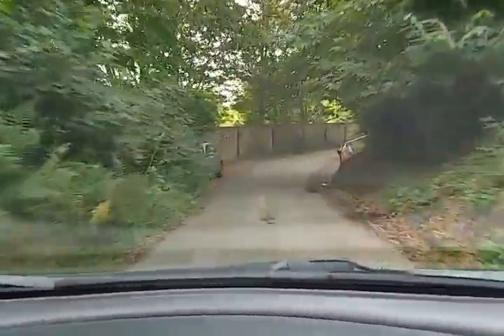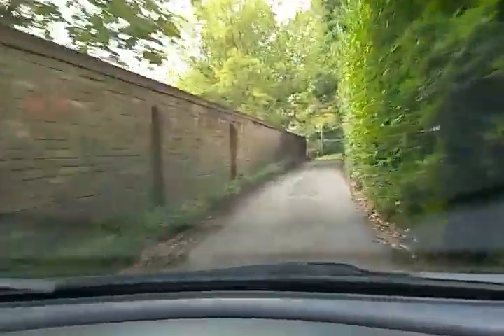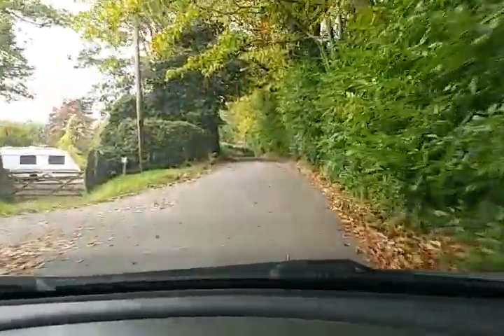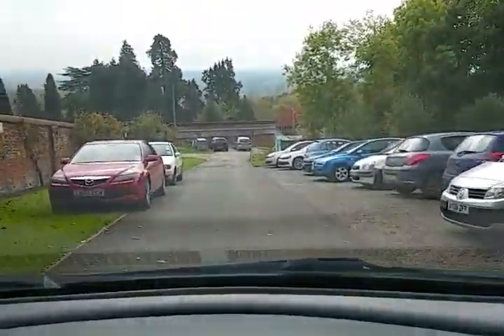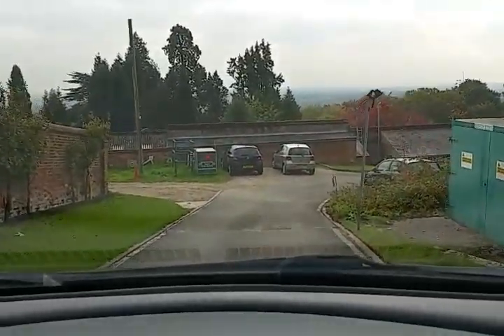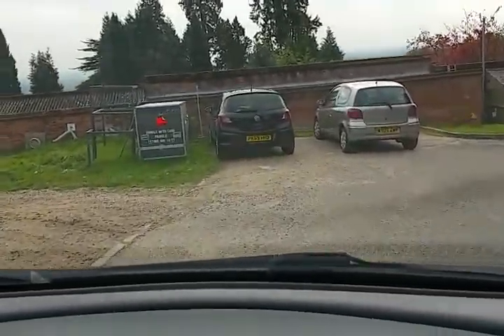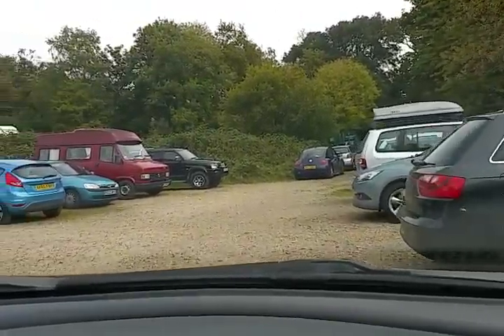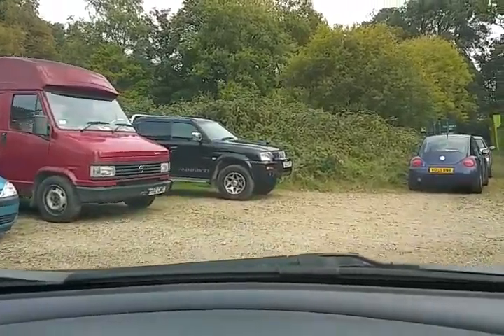12/10/2015 11:17 (Holmbury Hill Rd)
Start time: 12 Oct 2015 11:17:04
End time: 12 Oct 2015 11:27:08
Address: Holmbury Hill Rd
Type: Normal
Distance: 0.3mile
File path: /mnt/sdcard/AutoGuard/2015_10_12_11_17_04.3gp
File size: 255 MBytes

This video is recorded and uploaded by AutoGuard.